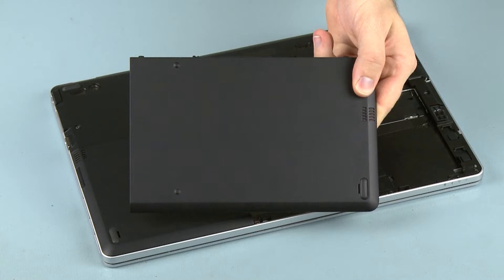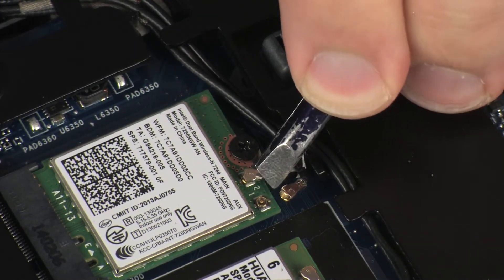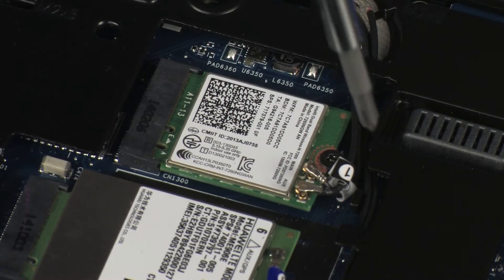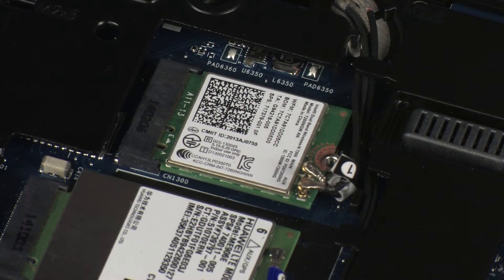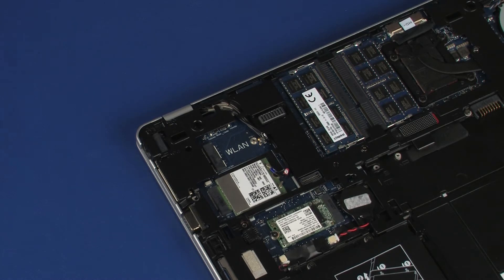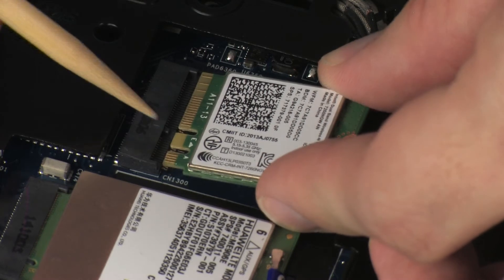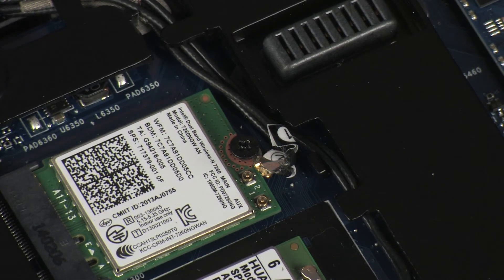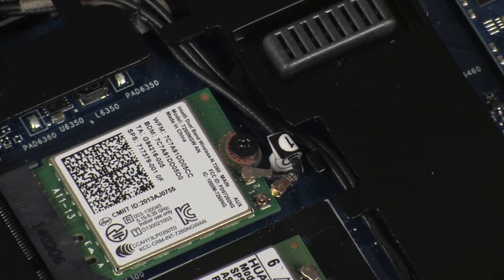Replace the Wireless Module | HP EliteBook Folio 9480m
Learn how to remove and replace the wireless module for the HP EliteBook Folio 9480m Notebook PC.

Follow these steps to remove and replace the wireless module for the HP EliteBook Folio 9480m Notebook PC:
- Before you begin, remove the battery, hard disk drive cover, and service door.
- For removal disconnect the wireless antenna cables from the wireless module
- Remove the 3 mm P1 Phillips-head screw that secures the wireless module to the system board.
- Grasp the wireless module by the edges and pull gently to remove it.
- Place the wireless module in a static dissipative bag.
- For replacement, grasp the wireless module by the edges and remove it from the static dissipative bag.
- Align the notch in the wireless module with the key in the wireless module slot on the system board.
- At an angle, gently insert the wireless module into its slot on the system board.
- Press the wireless module down and replace the 3 mm P1 Phillips-head screw.
- Reconnect the wireless antenna cables to the wireless module.
- Route the wireless antenna cables through the routing channel on the base enclosure.

How to Replace the Wireless Module | HP EliteBook Folio 9480m | HP